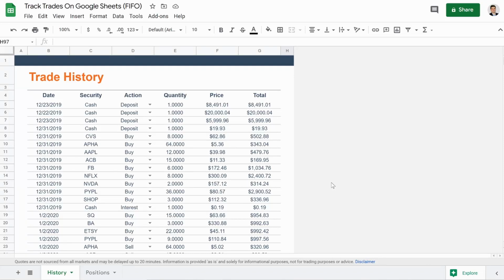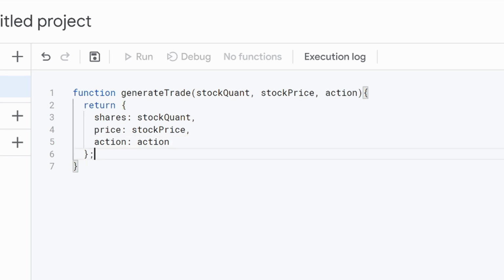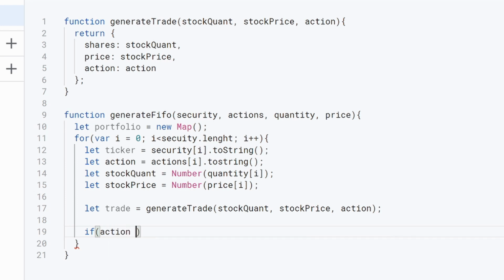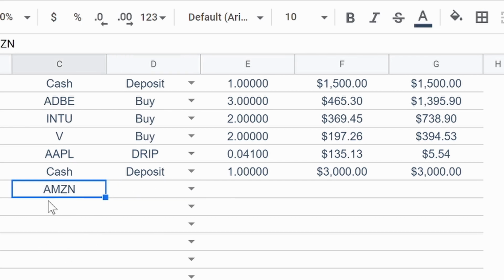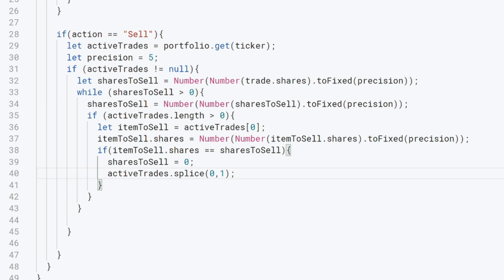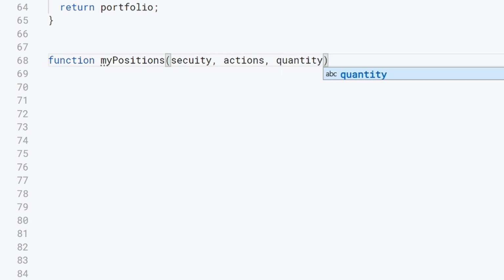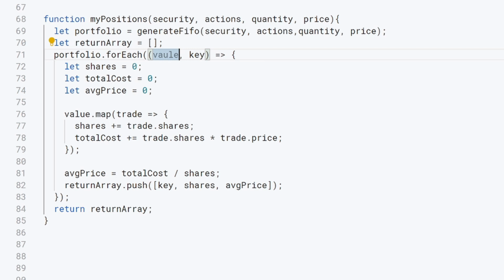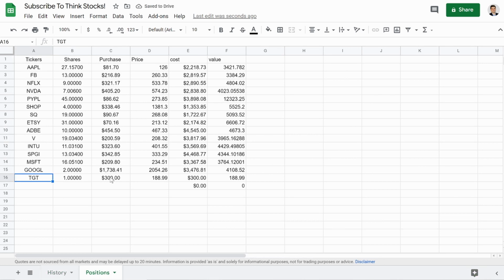Trade Tracker Code In Google Sheets | Master Portfolio Tracker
In this video, I will show you how to track every trade you make in Google Sheets so you can create these amazing portfolio trackers. This tutorial will show you how to write your own function to calculate exactly how many stocks you have, how many shares of each stock, and what your average purchase price is! This code is a major update from one of my older portfolio tracker videos. In that video, the code did not account for when you sold off a stock then rebought it at a later date. This would mess up the purchase price.

This video will show you how to fix that problem and how to write a code in google sheets that will no longer count stocks that have been sold off already using the FIFO method or "first in first out".